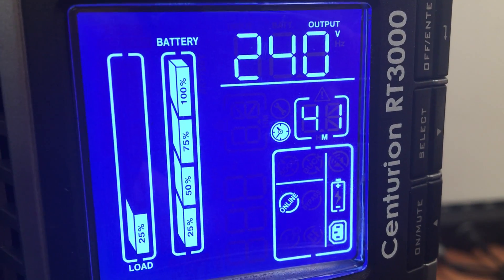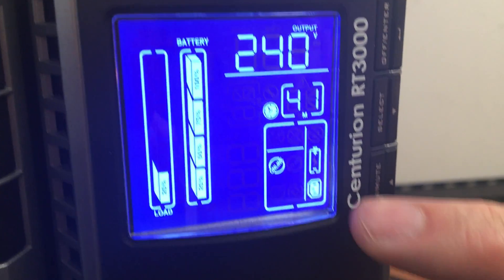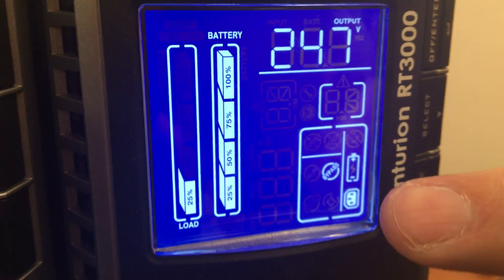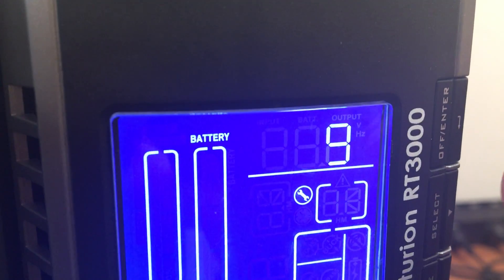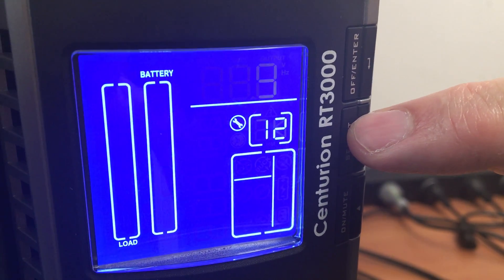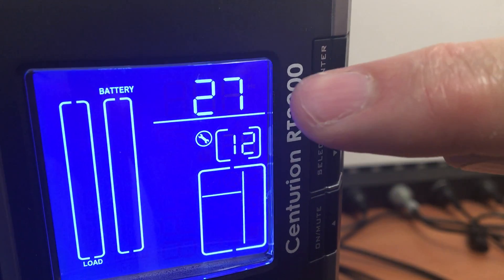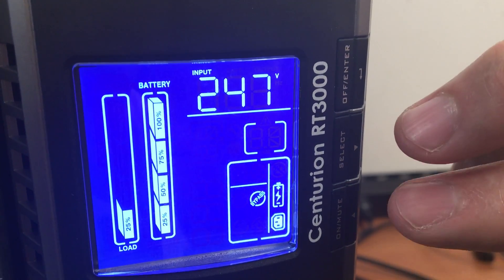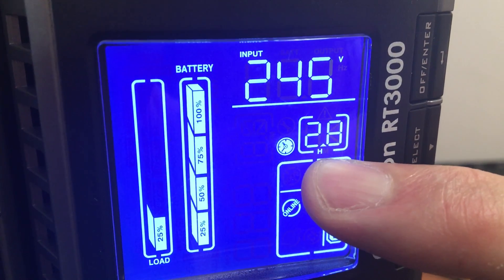How to configure the number of battery strings on a Centurion RT3000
The number of battery strings are configured in multiple of 9 AH.
1 string   =   9 AH, UPS internal batteries only and no BB12
3 strings = 27 AH, UPS and 1 BB12
5 strings = 45 AH, UPS and 2 BB12
7 strings = 63 AH, UPS and 3 BB12

Note: each BB12 has 2 battery strings